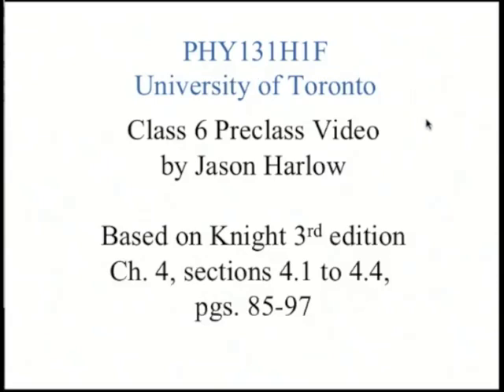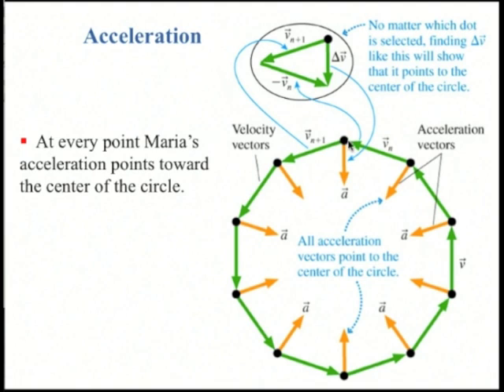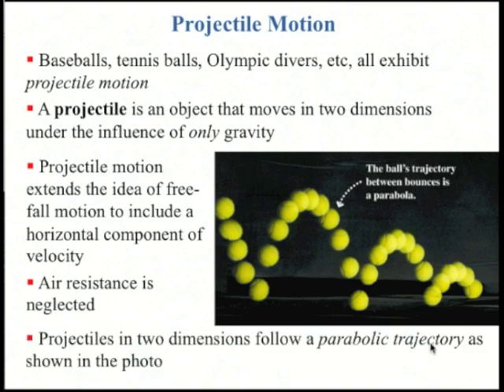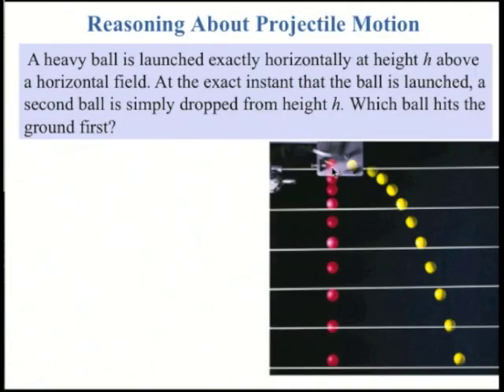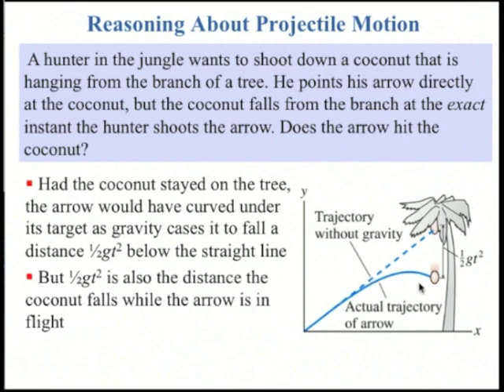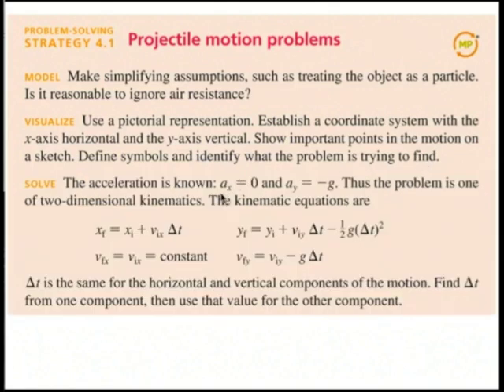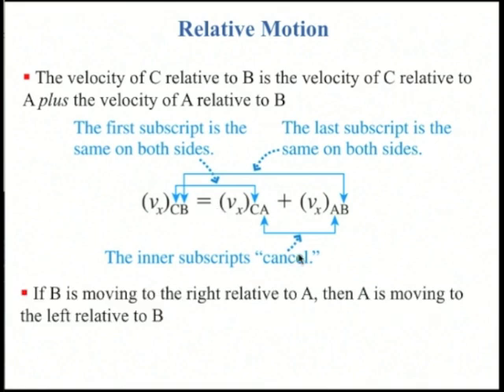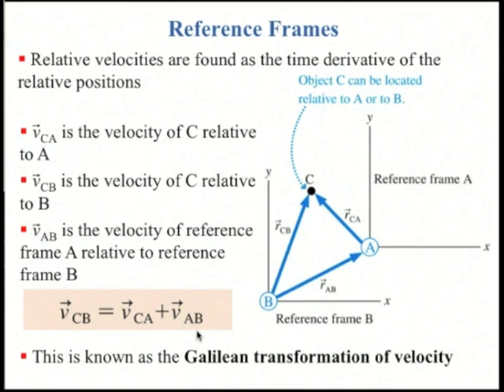PHY131 Preclass 7